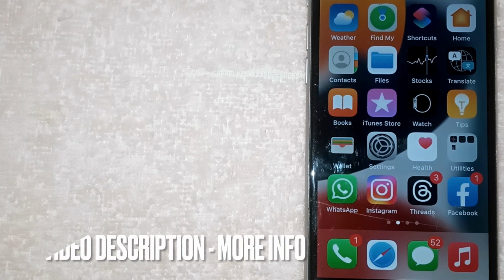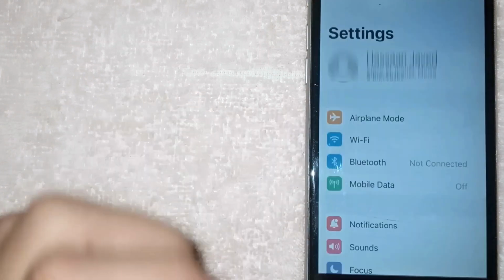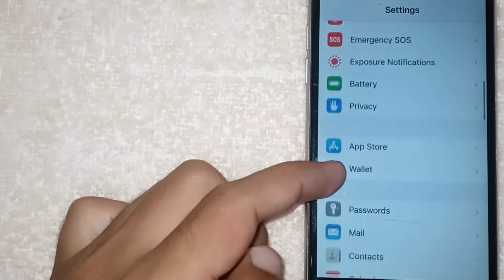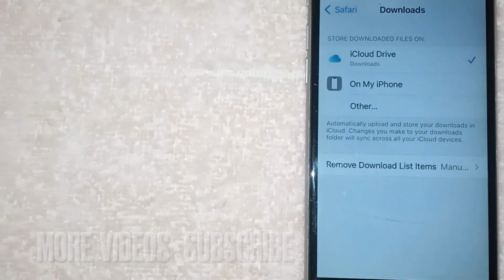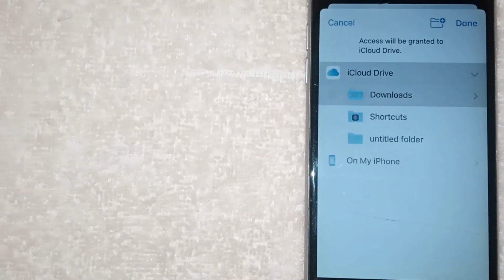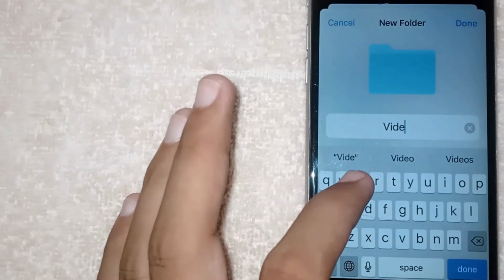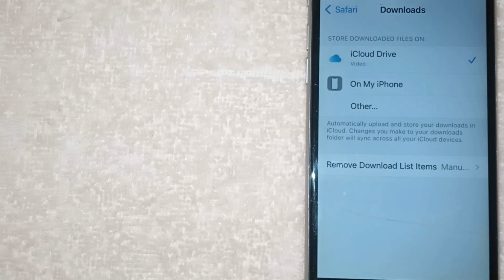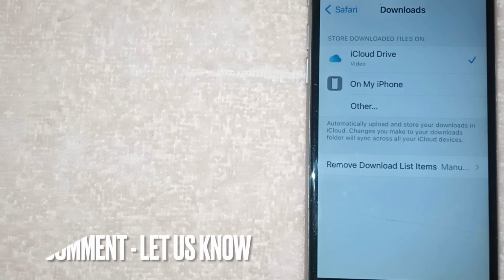✅ How To Set Safari Downloads Files Path 🔴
About this tutorial:

Safari is the best way to experience the internet on all your Apple devices. It brings robust customization options, powerful privacy protections, and optimizes battery life — so you can browse how you like, when you like. And when it comes to speed, it’s the world’s fastest browser.1
Get in touch!